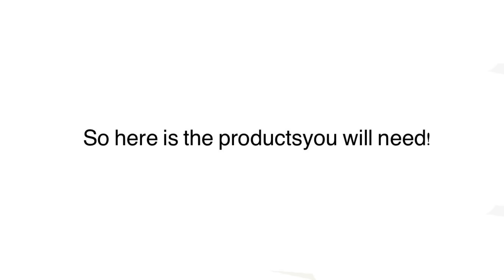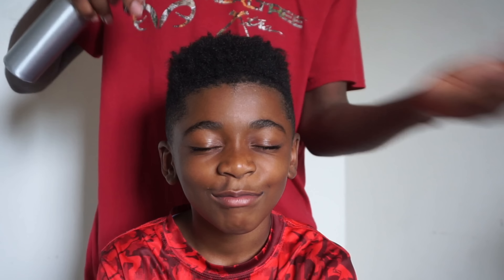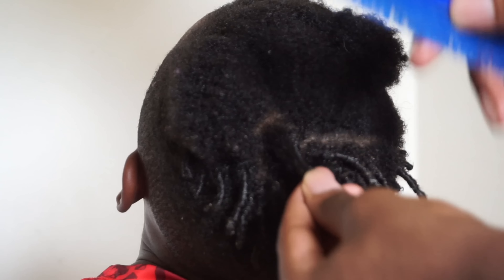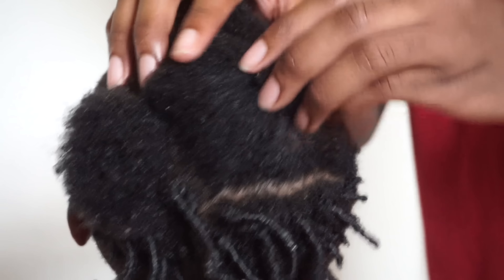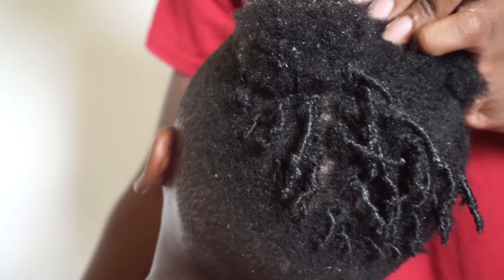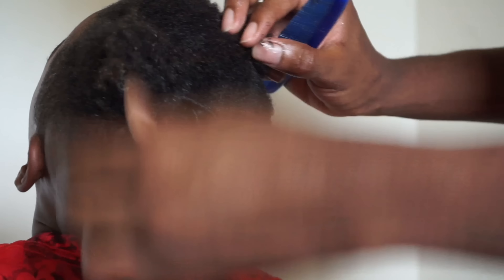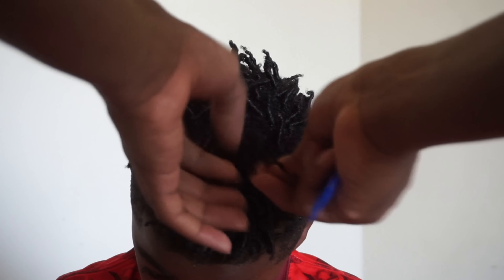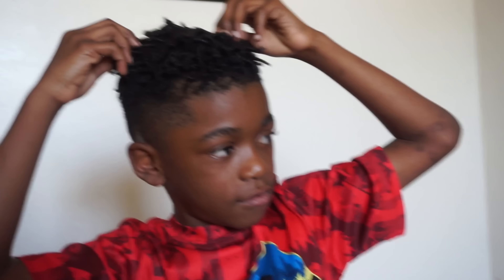PERFECT FINGER COIL TUTORIAL ON SHORT HAIR | 2017 JAWUN AHMUD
Hey you guys, meet my nephew Manly! In this video
I do a loose / free finger coil look on his hair! All the
and concerns down in the comment section of course!

free uber code: jawunw4ue

Shop my apparel line : JawunAhmud.com

[ Cool hats and BLM gear can be found on
my website. My goal is to provide people with
nice apparel for an inexpensive price! ]

- PRODUCTS USED

Twisting comb

Tea tree oil:

+ I N S T A G R A M : @Jawunahmud

+ S N A P C H A T : agoldable

( Go to my likes on soundcloud, that's where
all my lastes favorite tunes are! )

Outro - Focus by H.E.R